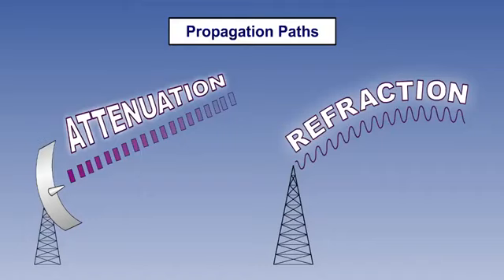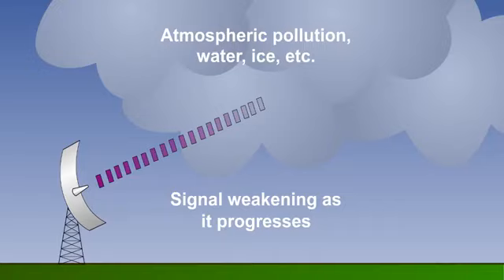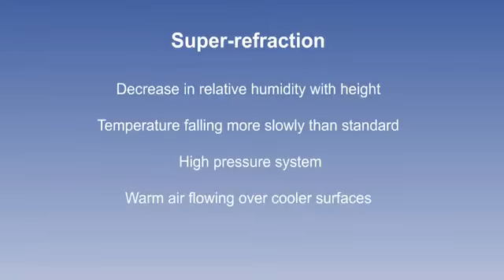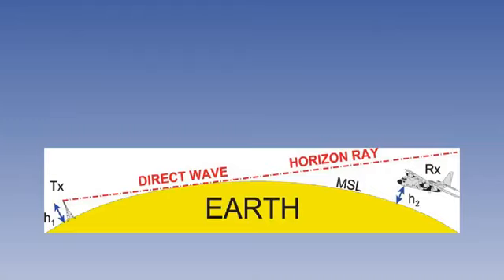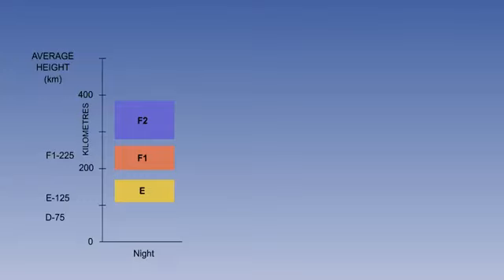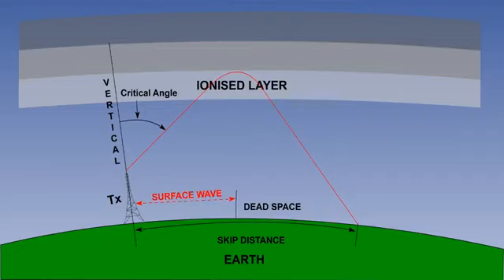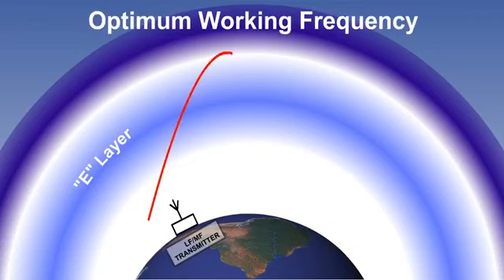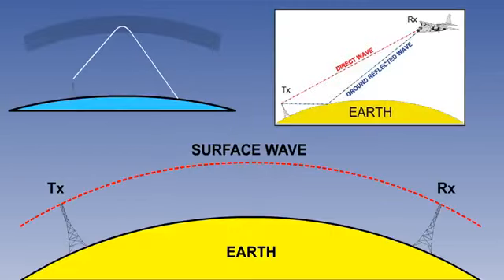3 ATPL Training Radio Navigation Propagation Theory Propagation Paths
✈️ Welcome to Video 3 in our ATPL Training  Radio Navigation series! This video focuses on radio navigation systems, crucial for airline pilots. We’ll guide you through essential concepts and practical applications you need to master.

🛫 What You’ll Learn:
- 00:00 - Introduction to Radio Navigation
- 02:30 - Overview of VOR, DME, and NDB Systems
- 07:00 - Practical Applications in Aviation
- 12:20 - Navigation Procedures and Best Practices
- 16:45 - Common Errors and Troubleshooting
- 20:00 - Conclusion and Next Steps